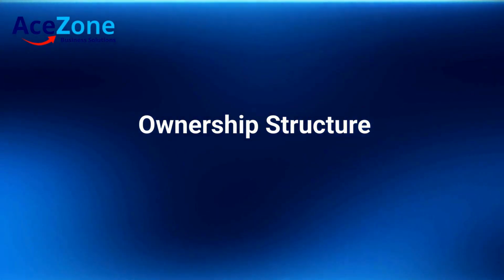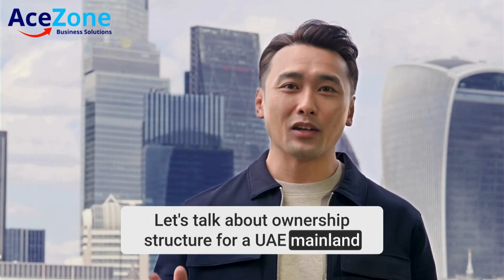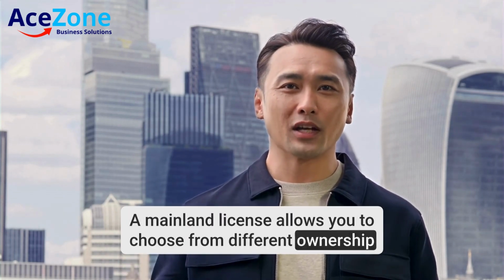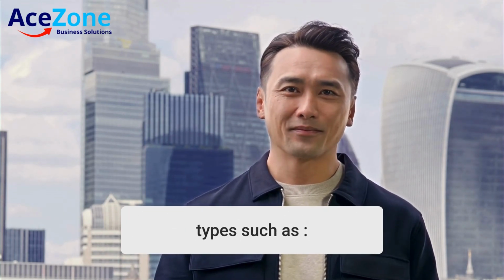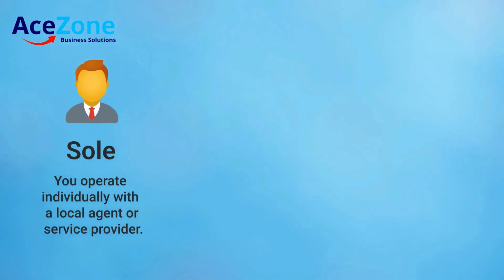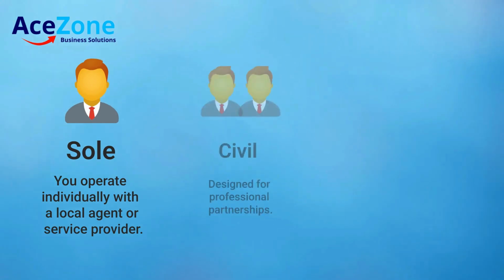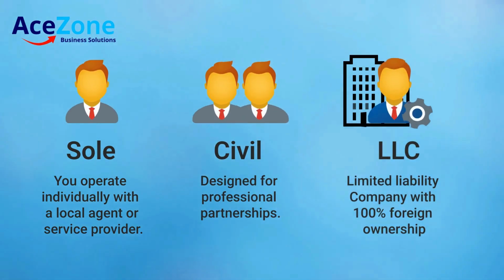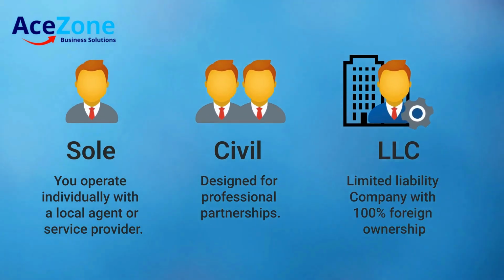What is Mainland Business Setup in UAE ?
“Thinking to start your business in the UAE mainland?
Here are the 9 key factors you must consider before you begin:

1️⃣ Location – Which Emirate will you choose?
2️⃣ Business Activity – What type of license fits your business?
3️⃣ Special Approvals – Do you need third-party approvals?
4️⃣ Office Requirements – Virtual office, flexi-desk, or physical space?
5️⃣ Target Market – B2B, B2C, or international reach?
6️⃣ Ownership Structure – Sole, Civil, or LLC with 100% foreign ownership.
7️⃣ Visa Quota – How many employee visas will you need?
8️⃣ Cost & Renewals – Compare setup vs. renewal costs.
9️⃣ Reputation & Credibility – Mainland licenses build stronger trust with banks, corporates, and government entities.

At Ace Business Zone, our expert consultants are here to help you choose the best option based on your goals.